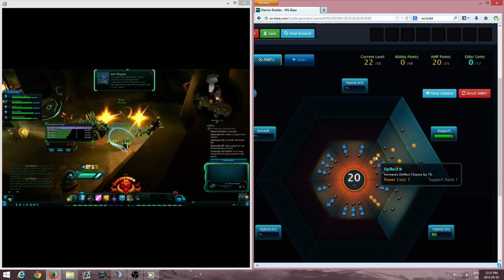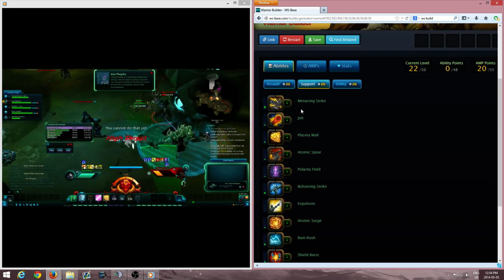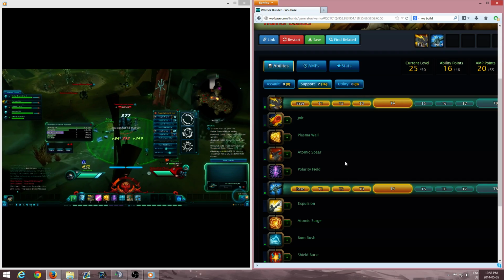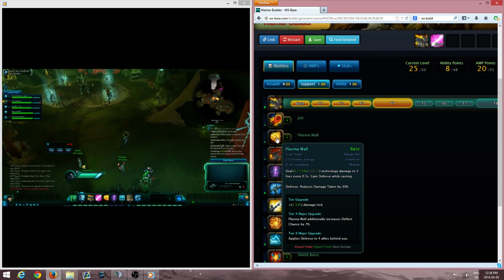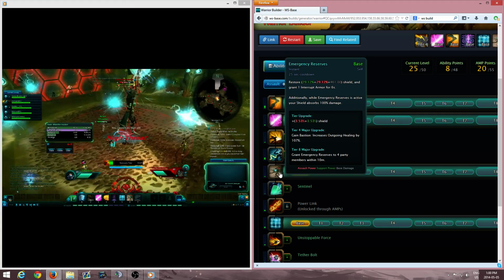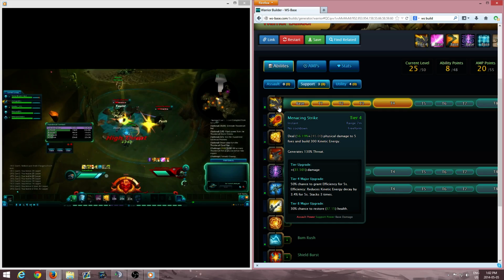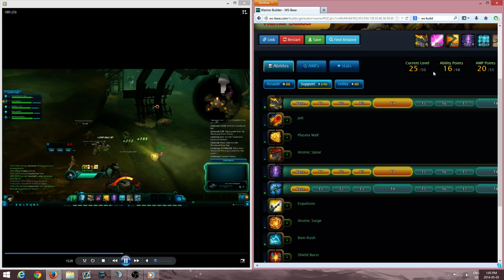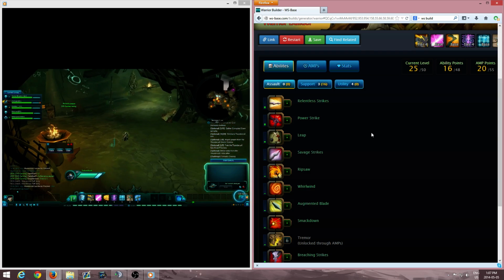WildStar - Official Warrior Thoughts/Build (DVS Gaming)